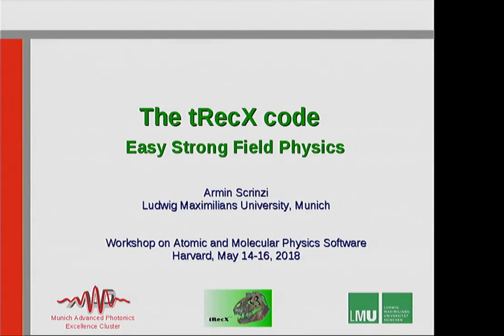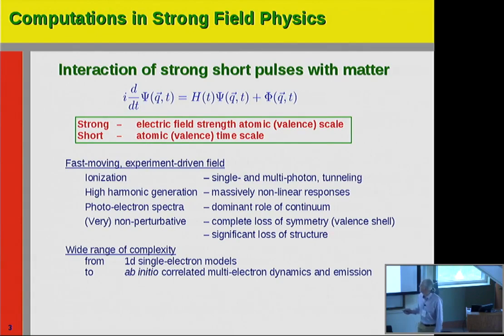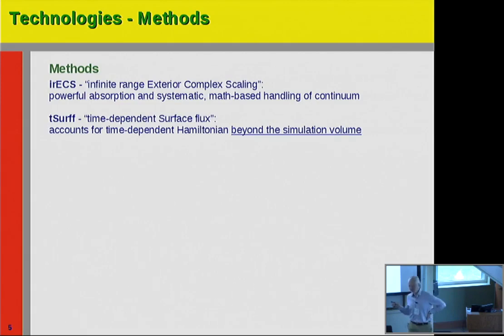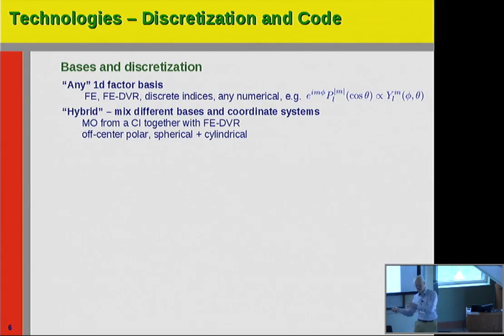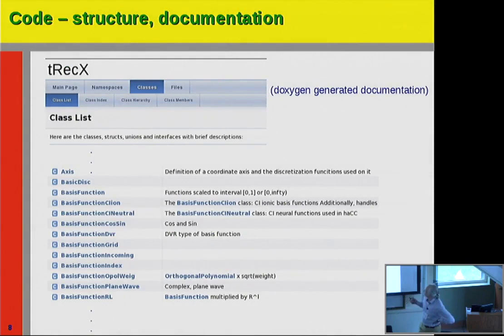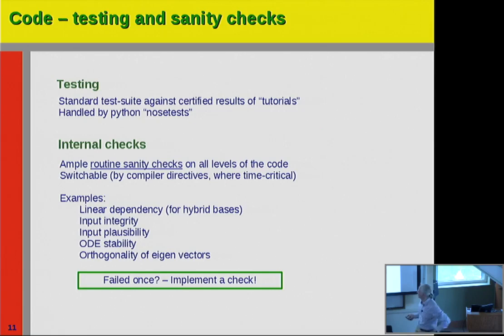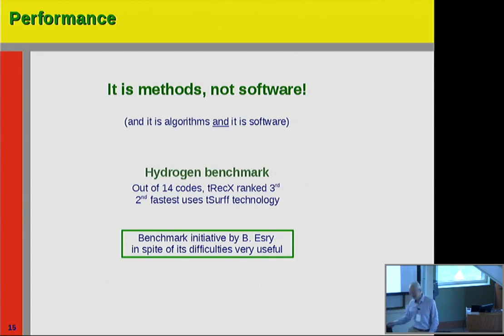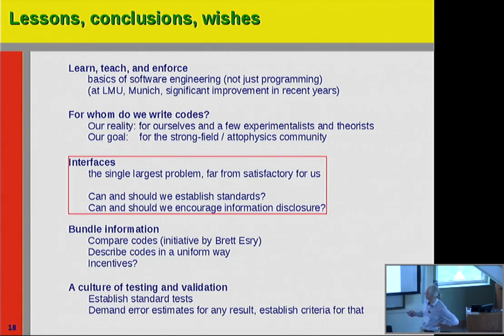Amin Scrinzi, Ludwig-Maximilians-Universität München